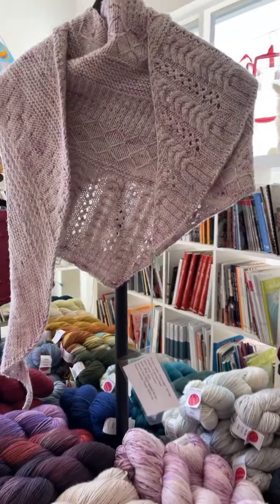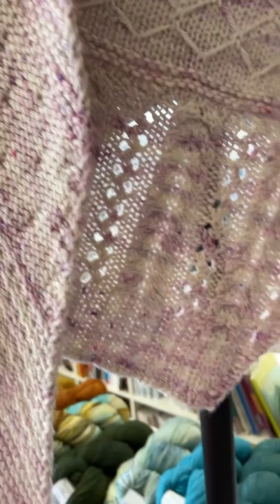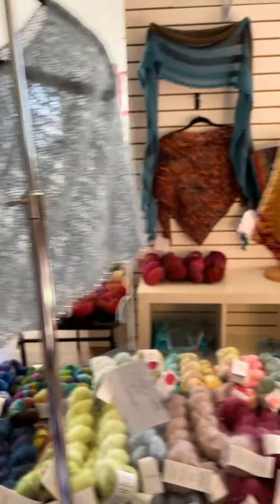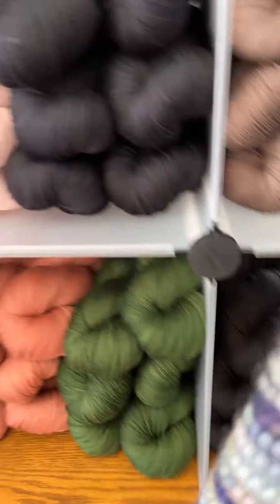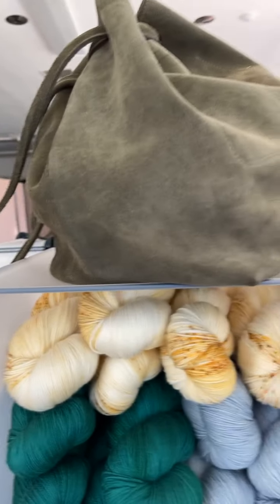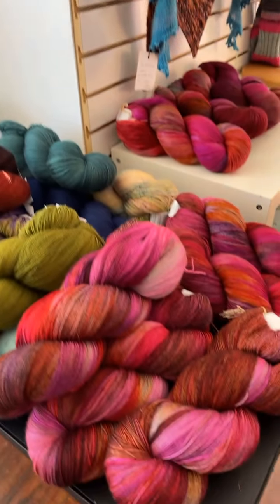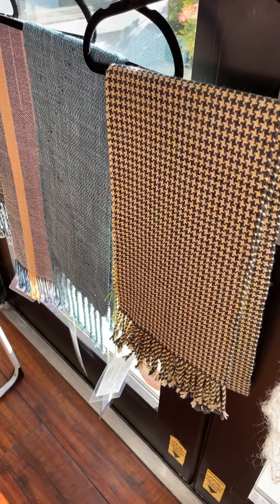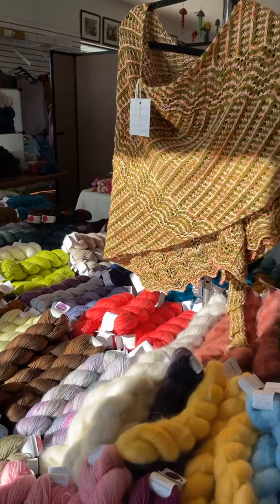Miss Babs Trunk Show! So much yarn!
Miss Babs Trunk Show at A Good Yarn
Saturday, March 13th, so much Babs in one place you have to see it to believe it!
Yummy 2-ply, 2ply Toes, Yowza, Yowza Minis, Katahdin, Caroline, Moonglow, Kits, Samples!